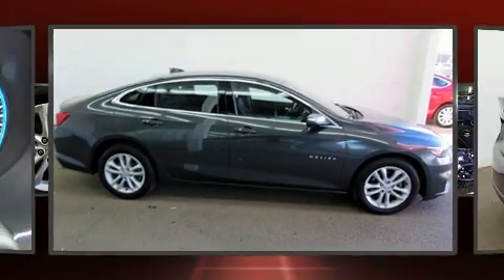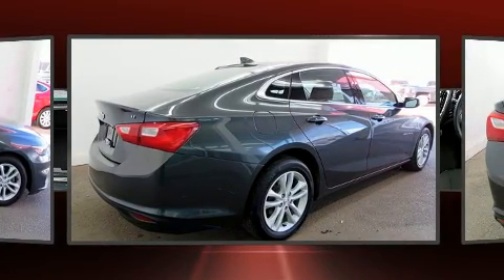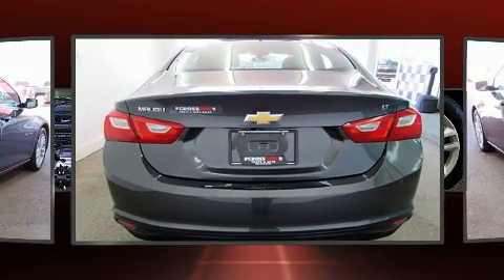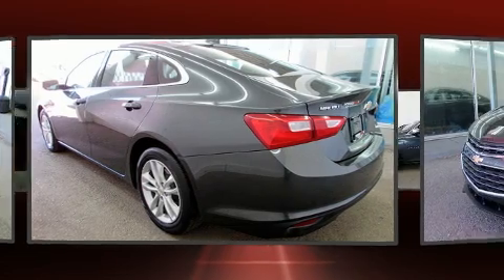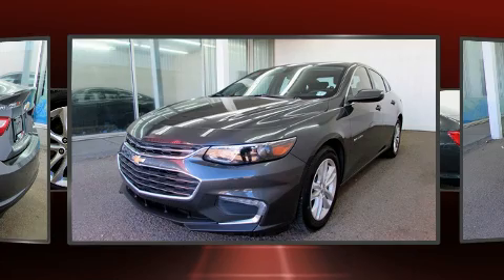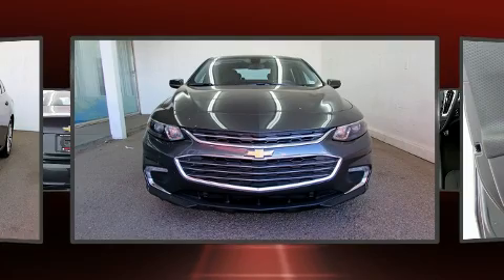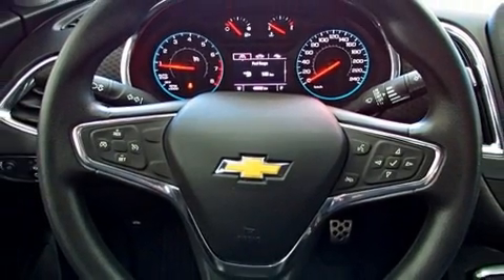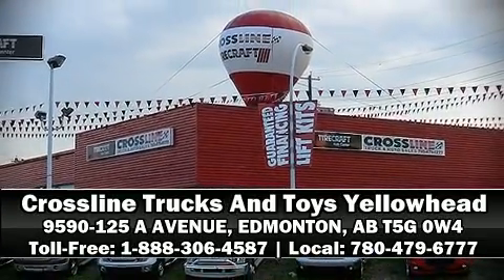2017 Chevrolet Malibu LT w/1LT in Edmonton, AB T5G 0W4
Here's a great deal on a 2017 Chevrolet Malibu. This 4 door, 5 passenger sedan just recently passed the 40,000 kilometer mark! Under the hood you'll find a 4 cylinder engine with more than 150 horsepower, providing a smooth and predictable driving experience. All of the premium features expected of a Chevrolet are offered, including: 1-touch window functionality, a tachometer, air conditioning, fully automatic headlights, power windows, cruise control, and a split folding rear seat. Chevrolet ensures the safety and security of its passengers with equipment such as: dual front impact airbags with occupant sensing airbag, front and rear side impact airbags, traction control, brake assist, a security system, onStar, and 4 wheel disc brakes with ABS. For added security, dynamic Stability Control supplements the drivetrain. Our experienced sales staff is eager to share its knowledge and enthusiasm with you. They'll work with you to find the right vehicle at a price you can afford.